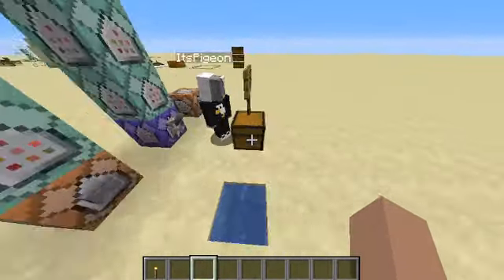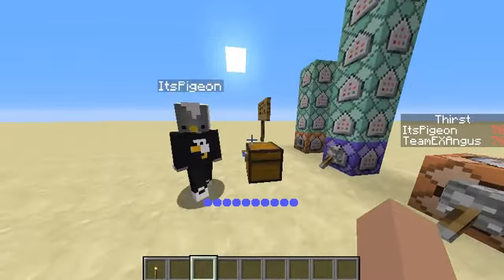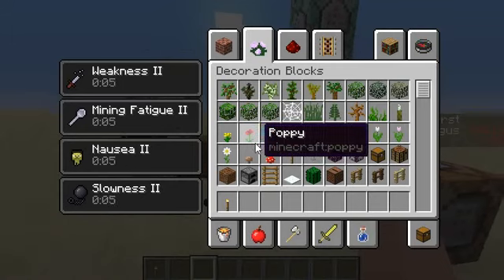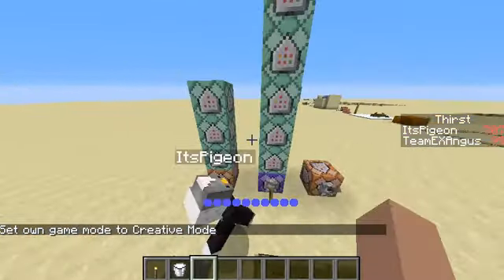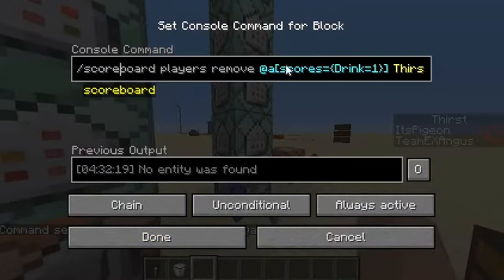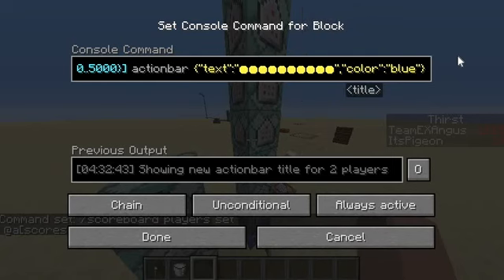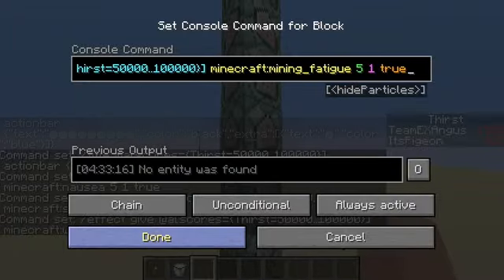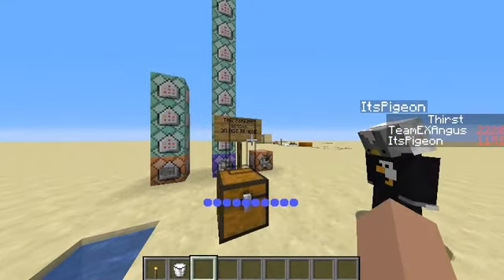Thirst in Vanilla Minecraft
TeamEXAngus and ItsPigeon show off Thirst in Vanilla Minecraft.